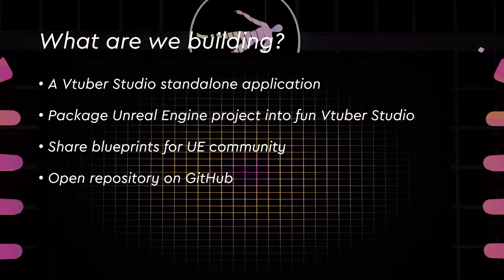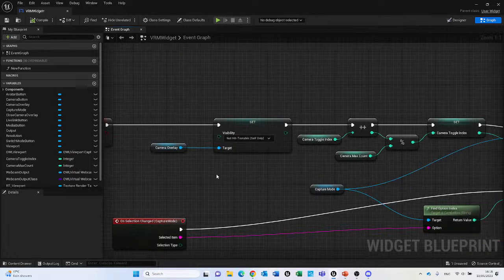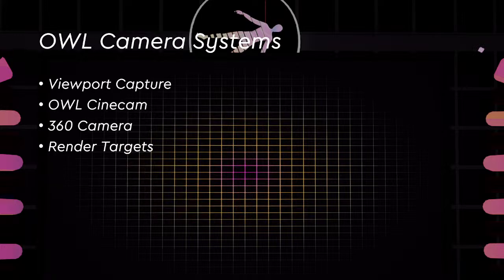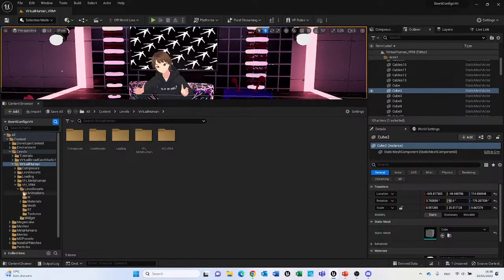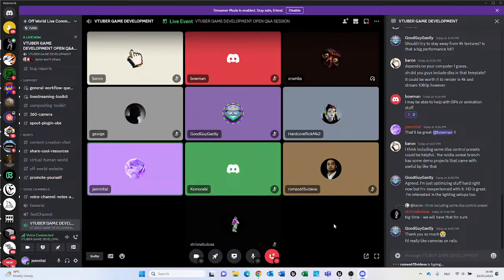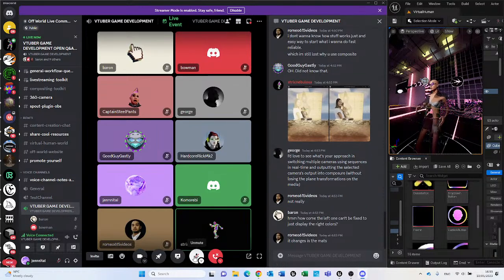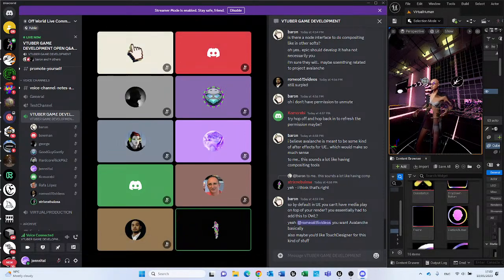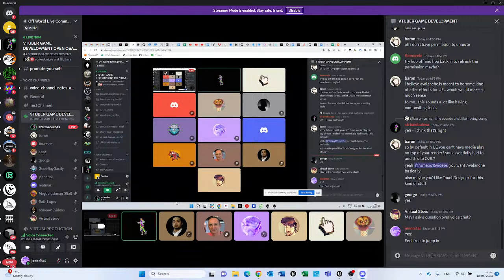OFF WORLD LIVE VTUBER GAME DEVELOPMENT -- OPEN Q&A SESSION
OFF WORLD LIVE
VTUBER GAME DEVELOPMENT
OPEN Q&A SESSION
Every Wednesday, 16.00 GMT

Join our weekly session to:
1. Learn new blueprints and setups for your VTuber content
2. Ask questions about specific features and workflows

Topics covered will include:
-Character rigging (VRM and Metahuman)
-Face and body capture technology options
-Avatar customisation
-Environment building
-Games packaging and UI development